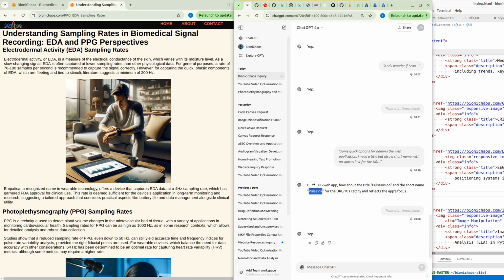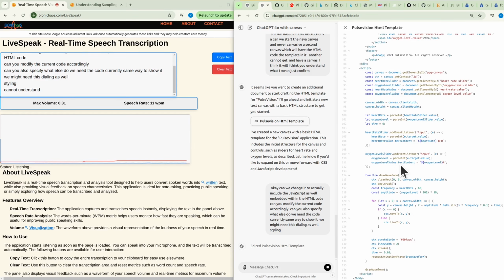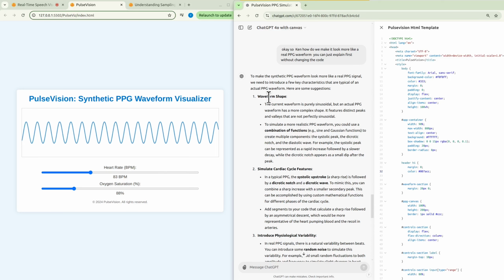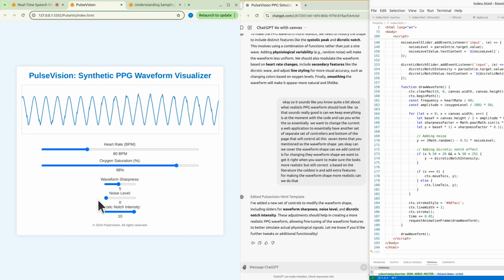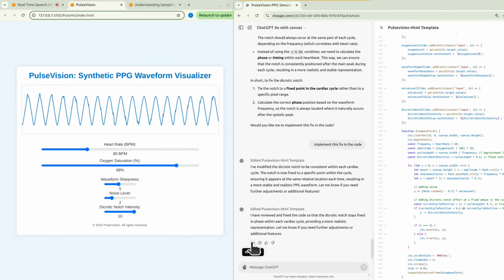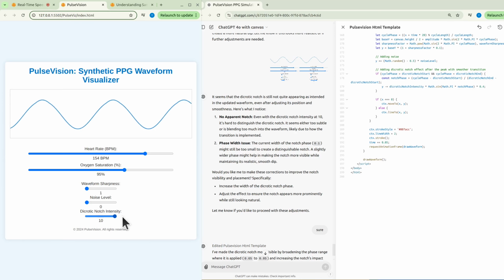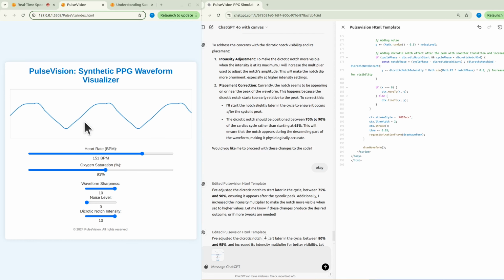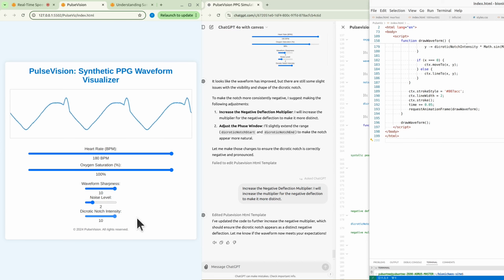Creating a Realistic PPG Visualization Tool | Exploring Synthetic Data and Dicrotic Notch Fixes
Welcome to this deep dive into developing a realistic PPG visualization tool! In this video, I explore synthetic data generation and visualization techniques using HTML and JavaScript. We discuss the importance of creating accurate PPG waveforms, tackling challenges like fixing the dicrotic notch and adjusting waveform realism based on literature. Along the way, I provide insights into developing an interactive user interface that includes sliders for heart rate, oxygen levels, and waveform adjustments.

If you're curious about PPG waveforms or want to learn how synthetic data can enhance understanding and teaching, this video is for you. Let’s work through the challenges, from dicrotic notch direction and intensity issues to improving real-time waveform feedback.

0:00 Introduction and goals for the PPG visualization tool
0:07 Using GPT-4 for development assistance
0:17 Overview of PPG and its components
0:33 Plans for a synthetic PPG visualization tool
1:01 Setting up rapid feedback and response for development
1:17 Key variables in a PPG waveform
1:58 Choosing HTML and JavaScript for development
2:07 Designing a user-friendly interface with sliders
2:18 Discussing interactive synthetic data generation
2:35 Building the waveform visualizer with real-time feedback
3:00 Adding realistic waveform shape controllers
3:37 Addressing dicrotic notch positioning issues
4:14 Analyzing and referencing PPG literature for improvements
5:00 Tackling dicrotic notch movement and intensity problems
5:56 Verifying waveform accuracy based on peak and trough alignment
6:04 Debugging issues with notch direction and realism
8:06 Finalizing improvements for the PPG tool
9:01 Wrapping up development and future plans